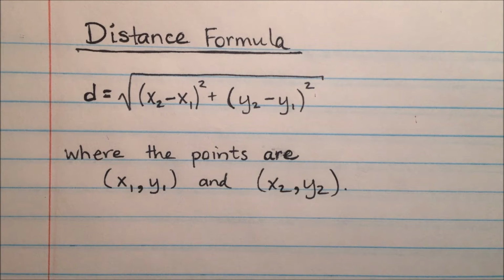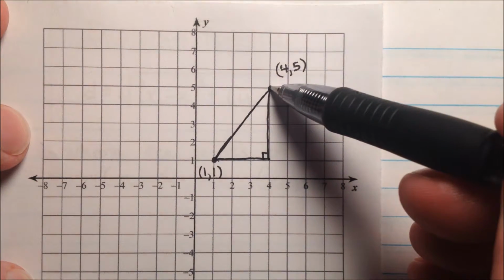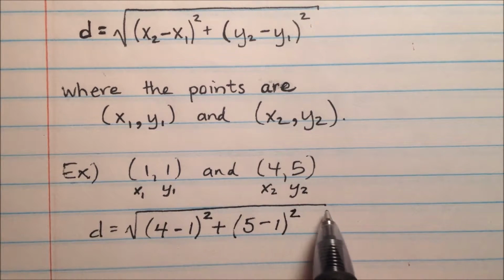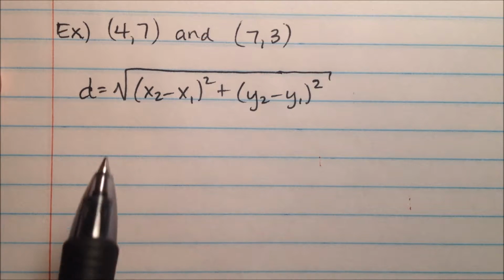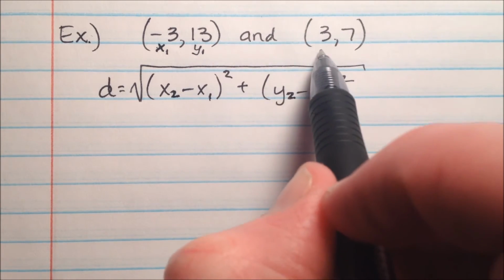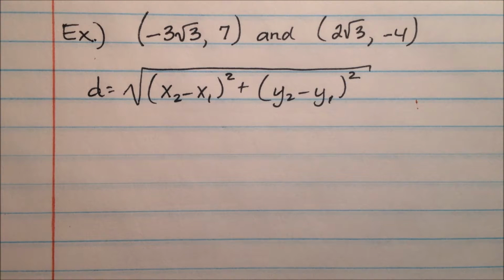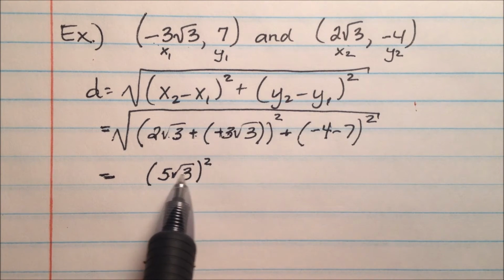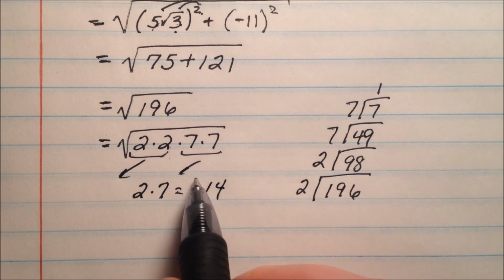Distance Formula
This video shows that the distance formula is derived from the Pythagorean Theorem. It also works through several examples to find the distance between two points using the distance formula.